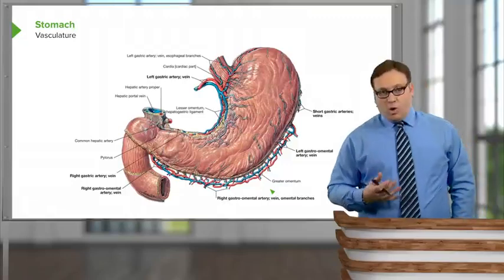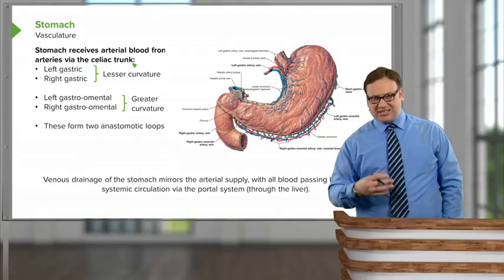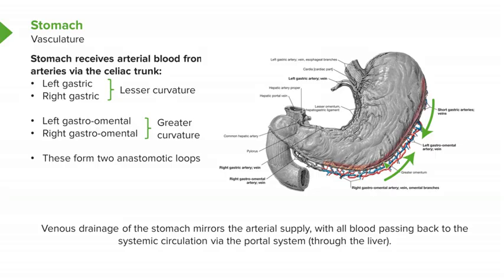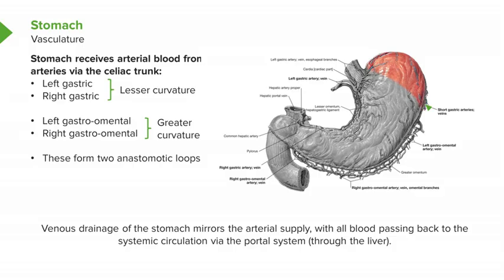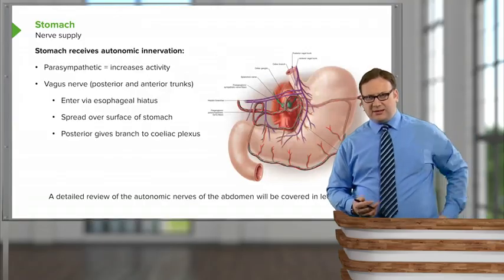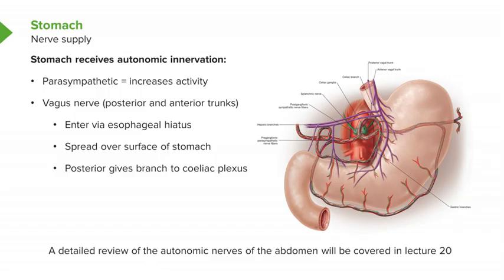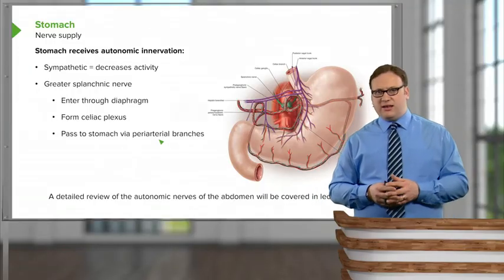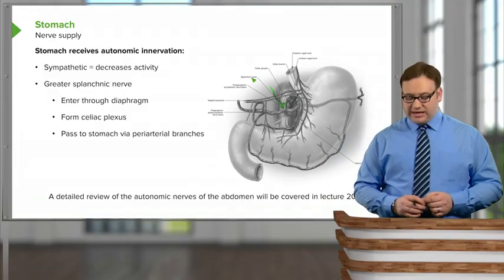Vasculature of the Stomach – Esophagus and Stomach